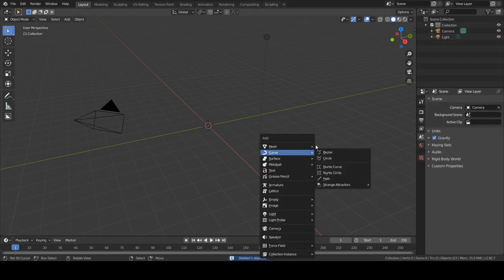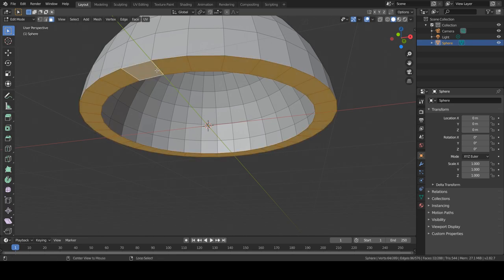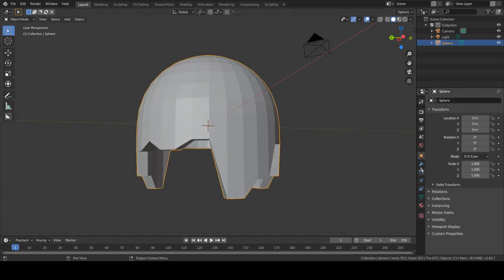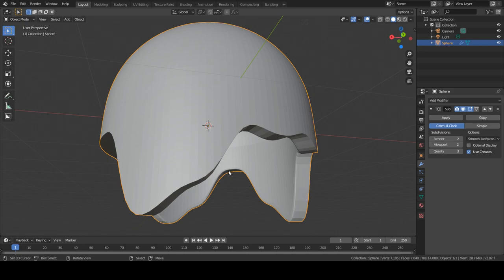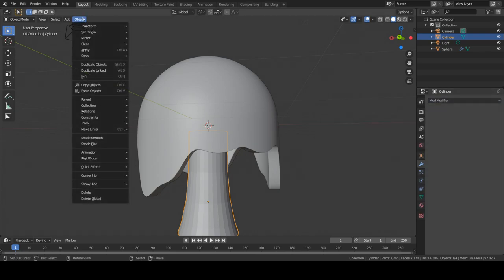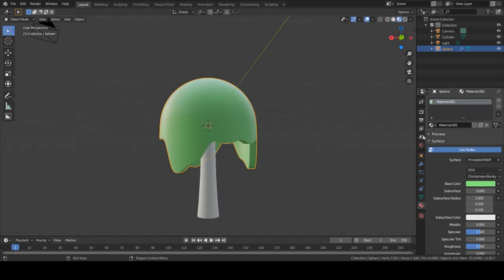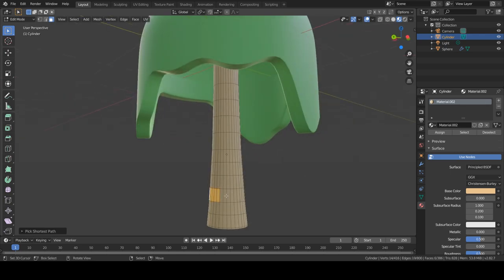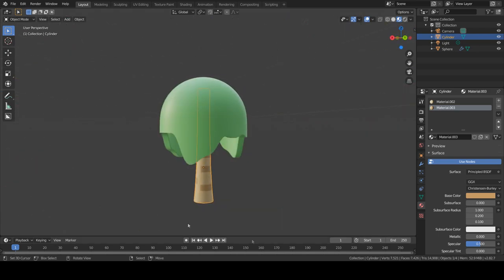Stylized tree in Blender 2.8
Learn how to create a low poly stylized tree asset in blender 2.8

Pc specs:
-cpu: i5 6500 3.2 Ghz
-gpu: nvidia 1060 3Gb
-mobo: asus maximus viii ranger
-ram: 8 Gb HyperX Savage
-memory: 120 Gb ssd + 1 Tb hdd